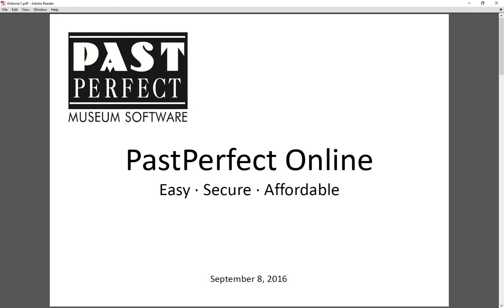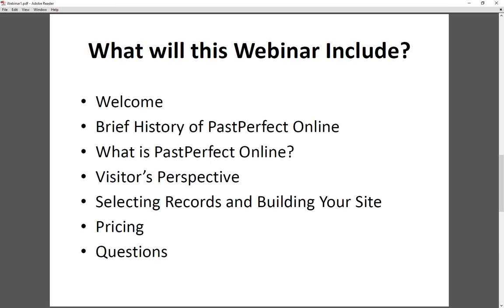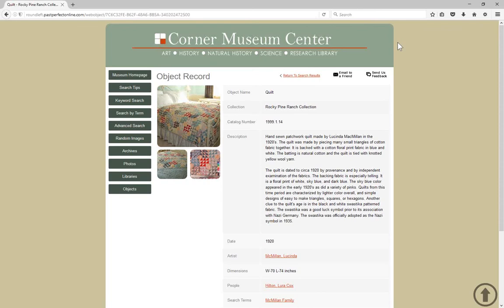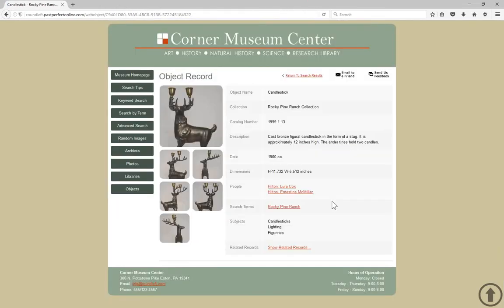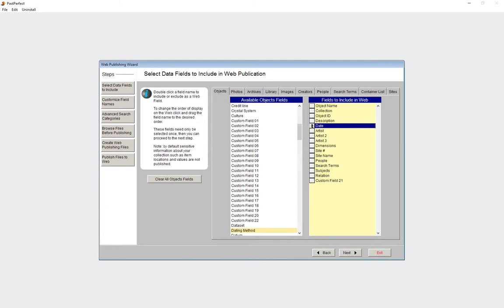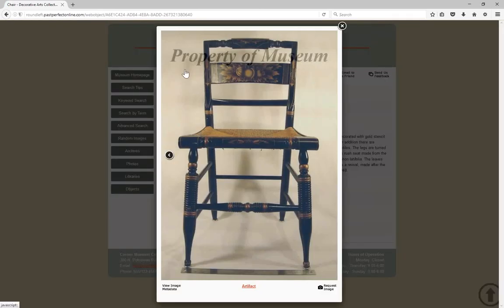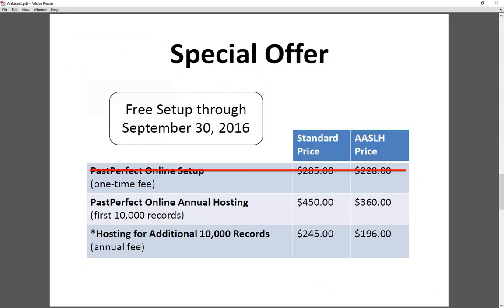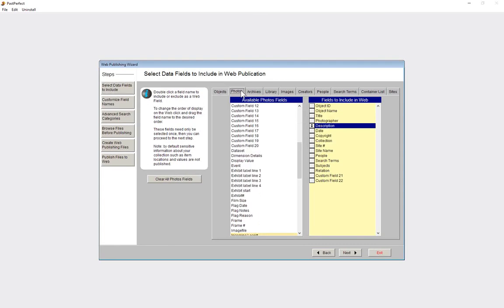Introduction to PastPerfect Online Webinar